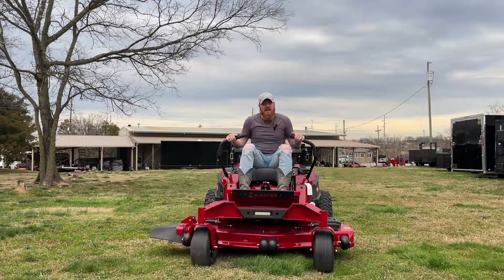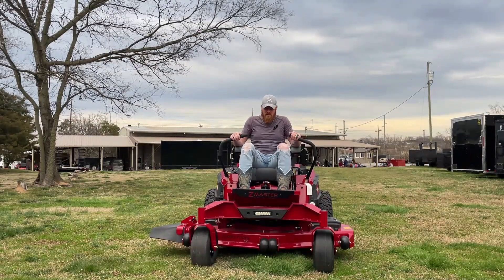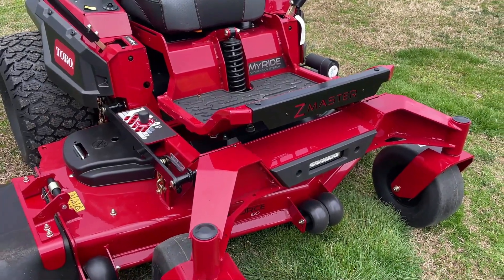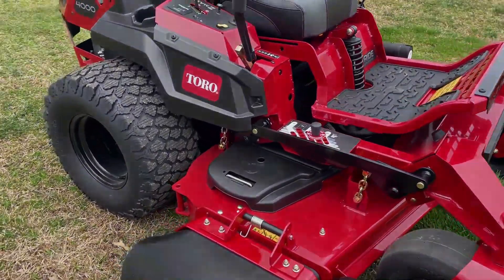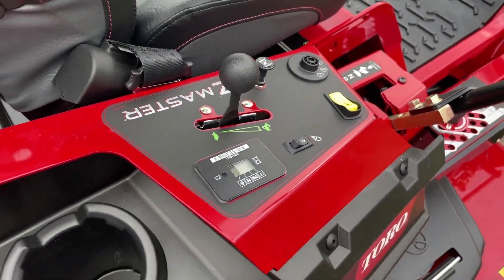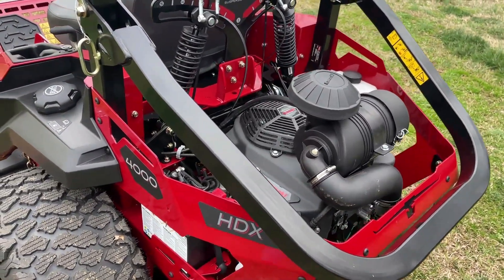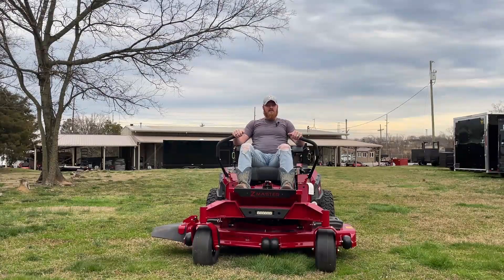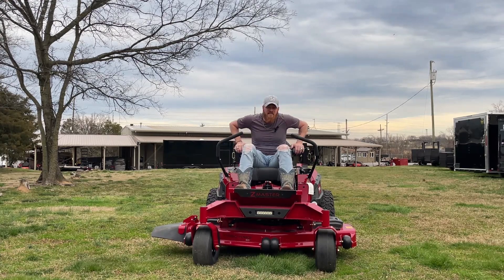Review of Toro's 74055 4000 Series MyRide HDX 60" Zero Turn 31HP Kawasaki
Toro 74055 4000 Series MyRide HDX 60" Zero Turn 31HP Kawasaki

Features:
- MyRide® Suspension System saves your body from rough terrain
- ZT-4400 Integrated pumps and wheel motor transmission
- 26" Voodoo Trac™ drive tires have aggressive thread and allow for a higher vantage point
- LED headlights
- Electronic deck lift assist for adjusting the cutting height
- Speed off into the sunset at up to 12MPHs
- Rubber discharge chute for a close trim without damaging landscape structures or chute
- Clear sightline to rear tires give enhanced control for a clear path
- Tool-less air filter
- Convenient, built-in USB ports
- 60-inch Turbo Force® cutting deck made of 7-gauge steel
- Deck step plate helps keep grip and remove excess mud from shoes
- Dual capture anti-scalp rollers that are intelligently engineered to ensure the highest quality of cut
- Built-in phone and cup holder

Hours
Sunday: CLOSED

Nashville Location
3533 Murfreesboro Pike